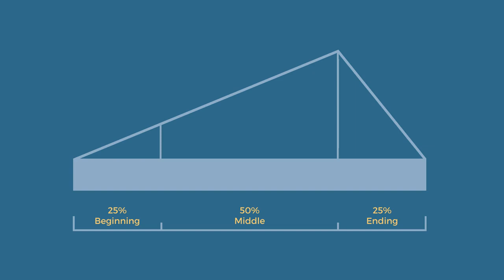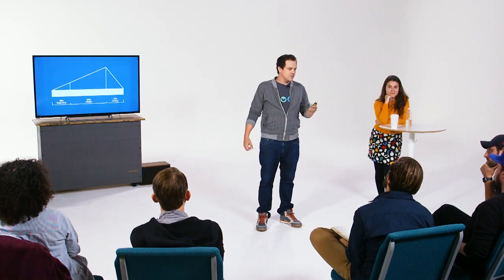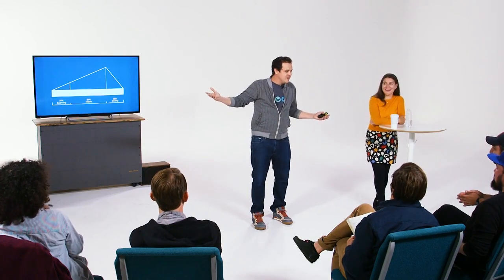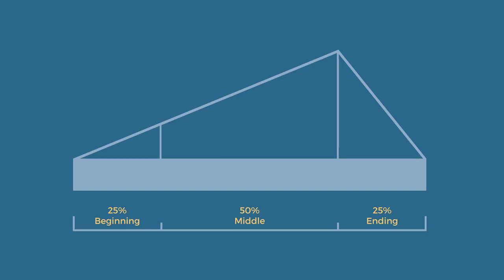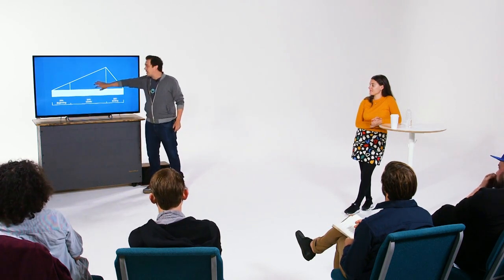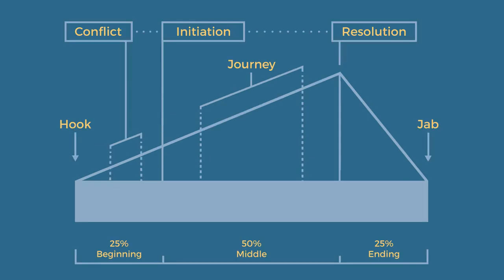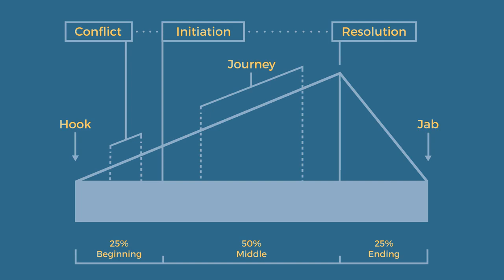3 How to Structure And Order Your Plot Points